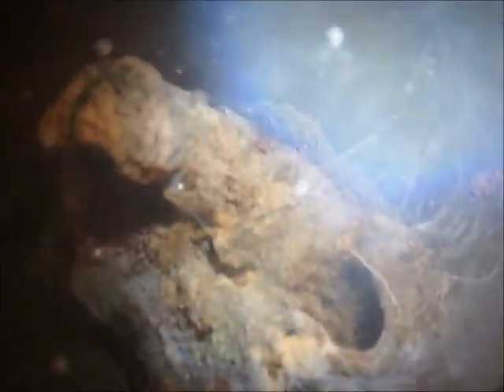Stromatopelma calceatum Update (Sept. 10, 2011)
This is just a random update/feeding video of my Stromatopelma calceatum (Feather Leg Baboon). I wasn't planning an upload today, but I saw him out and I just had to catch this on film for everyone. The S. cal is such an awesome spider though. I love this evil little guy.